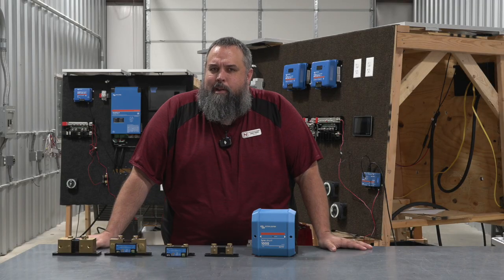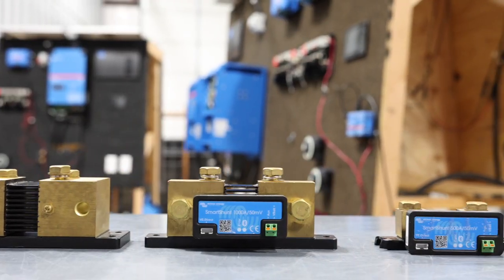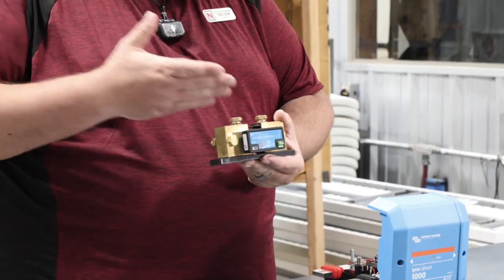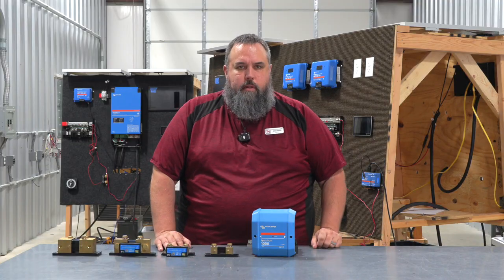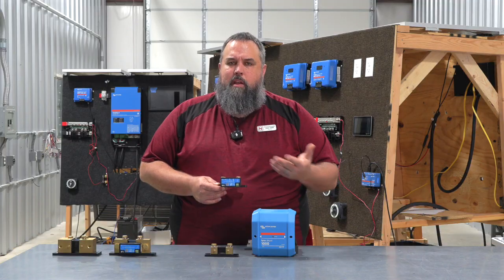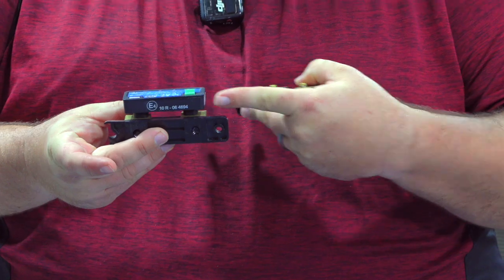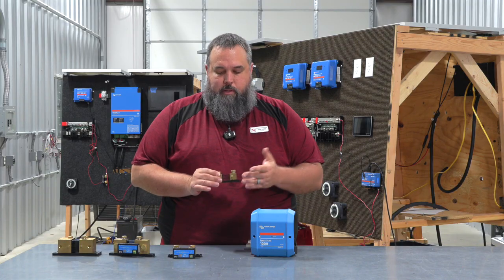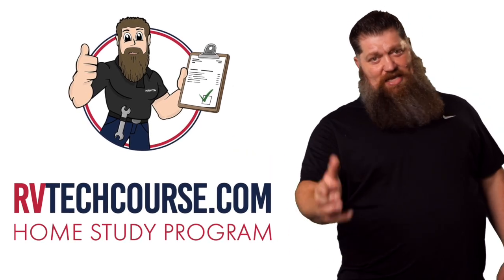What is a Shunt? | RV Solar & Battery Monitor Explained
What is a Shunt? | RV Solar & Battery Monitor Explained. Do you really know how much battery power you’re using in your RV?
In this week’s Tech Tip Tuesday, NRVTA Solar Instructor Jeremy Waggers explains one of the most important tools for your RV solar setup—the shunt.

Learn:

What a shunt is and where it goes in your RV system

Why you can’t rely on voltage alone to monitor lithium batteries

How a shunt accurately measures your state of charge (SOC)

The difference between basic shunts and smart shunts

Why regular calibration is critical to avoid being left in the dark

Whether you’re a weekend camper or a full-time RVer, knowing the true state of charge of your batteries can save you from surprises and keep your systems running smoothly.